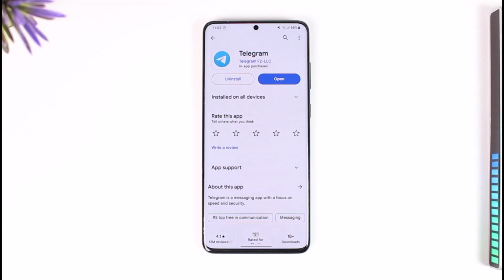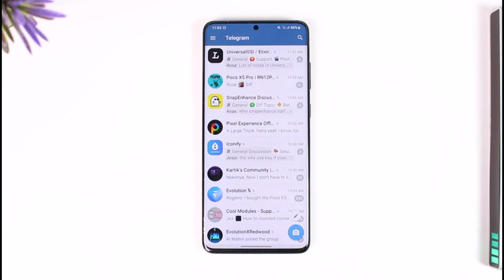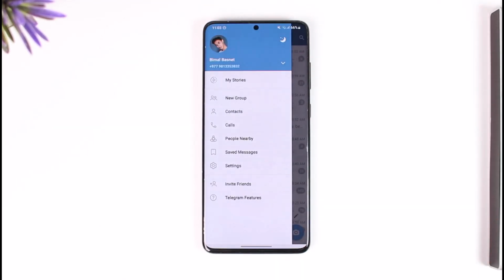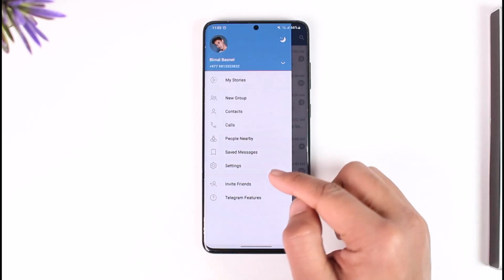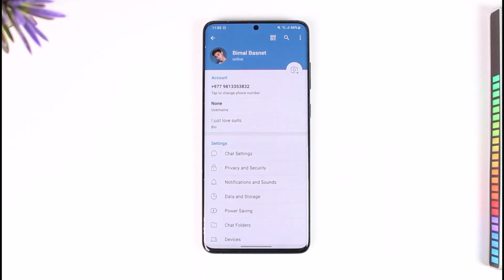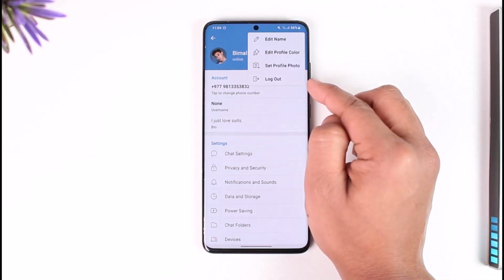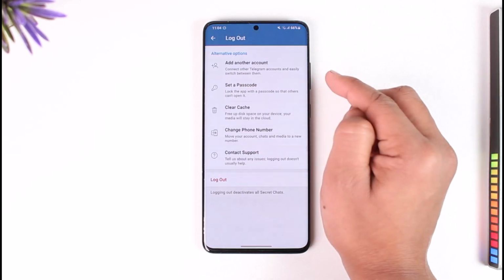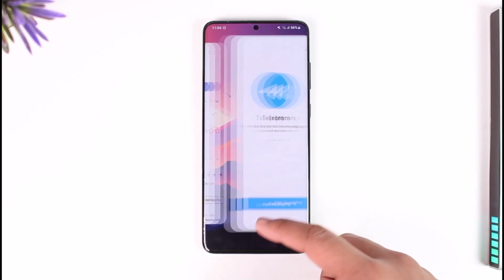How To Sign Out Of Telegram !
In this tutorial video, I am simply going to show you how you can log out of Telegram.

~Chapters:
0:00 Introduction
0:10 Sign Out of Telegram
0:53 Conclusion